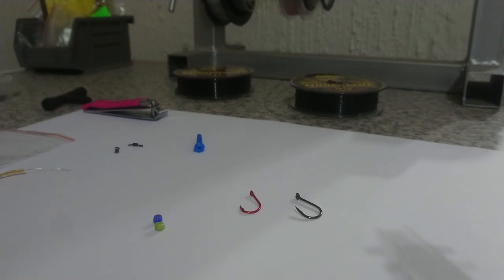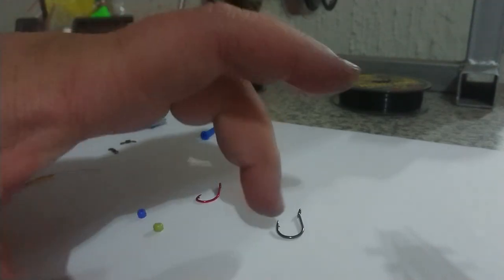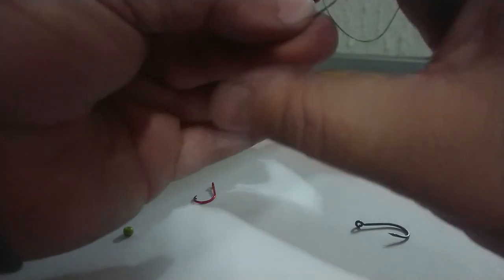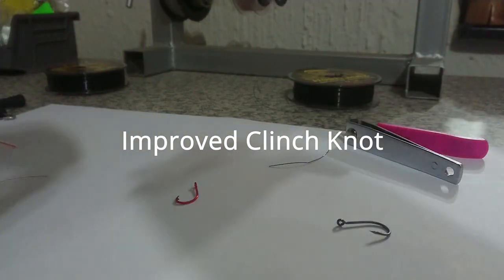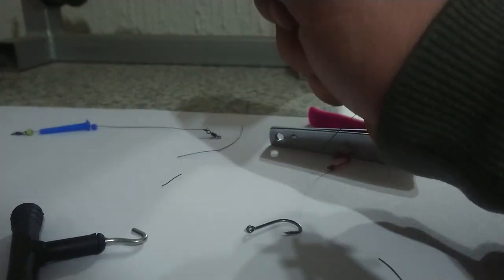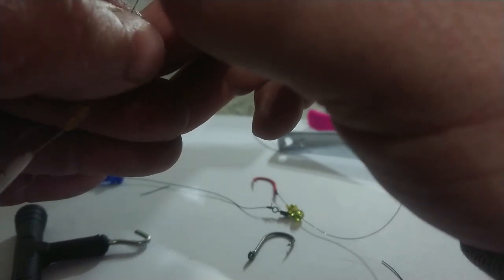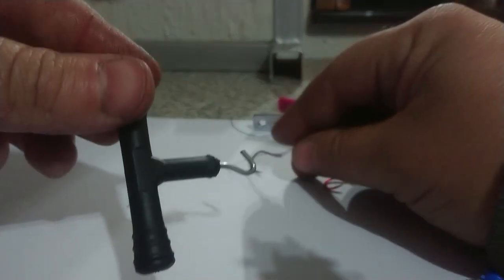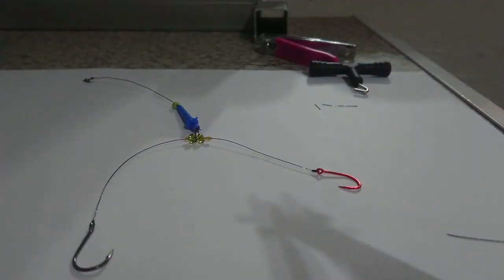How to tie a Baby Shoe Rig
Step by step Baby Shoe rig, 2 hooks at the bottom of the feeder